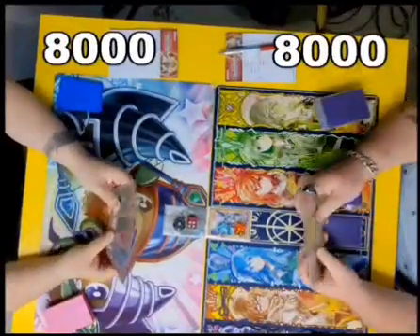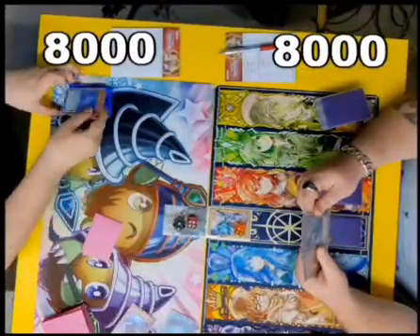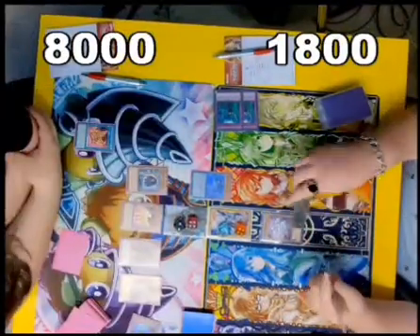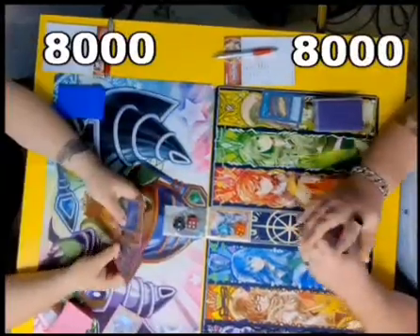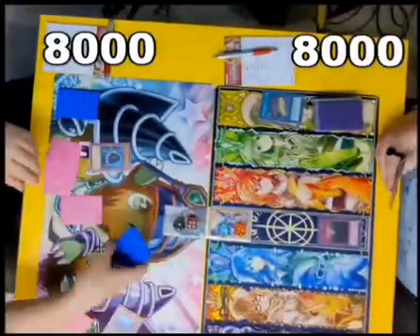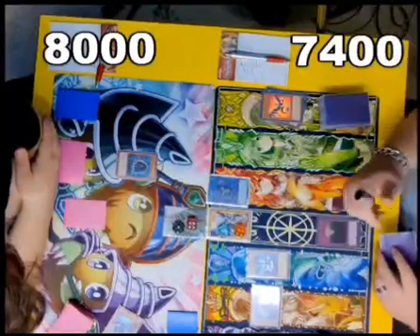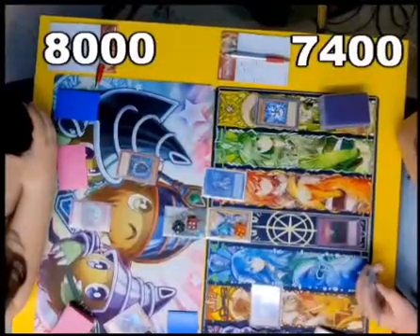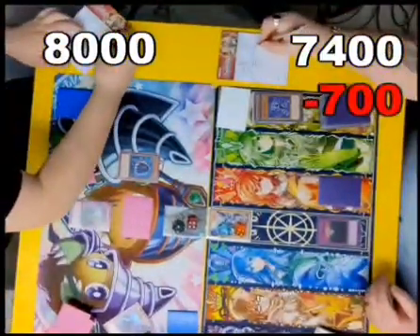Yu-Gi-Oh Locals Round 4. Mathmech Vs Nermerlia (Post CYAC)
Last round of the day and both 2-1. Winner takes a spot in the top 4.

Thumbnail supplied by and edited by @psychoweaver5306 (also my oppenant for this round).